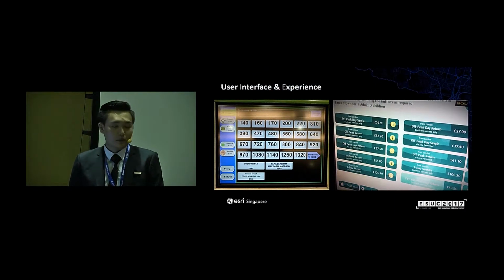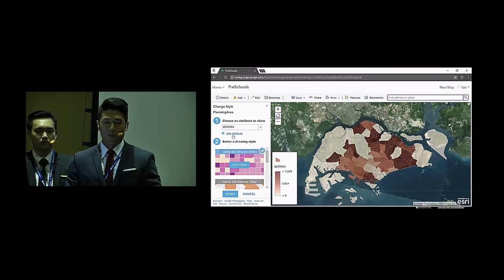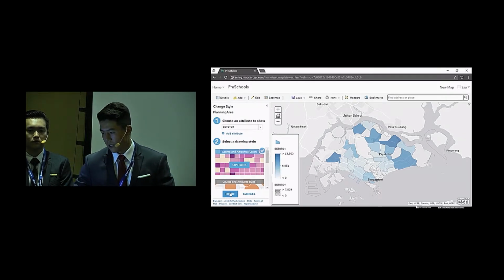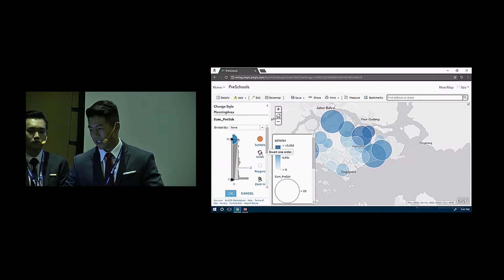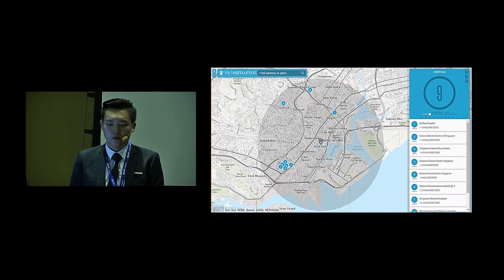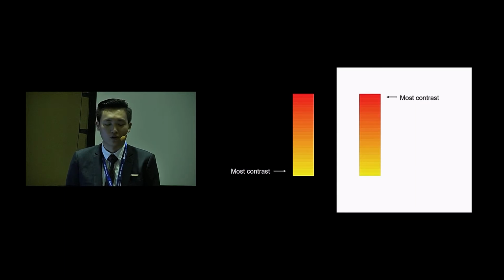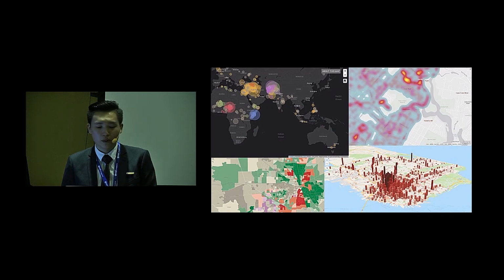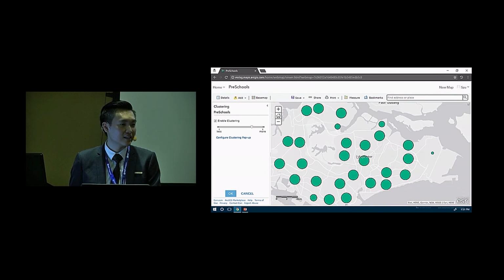Geo meets design: the art of captivating your audience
With less than eight seconds to get your message across, it’s crucial that you ensure that your map is both clever and attention-grabbing. A quick how-to guide to best-practice geo-design.